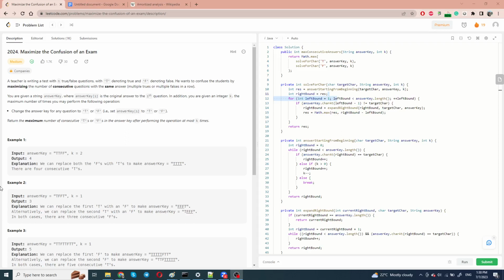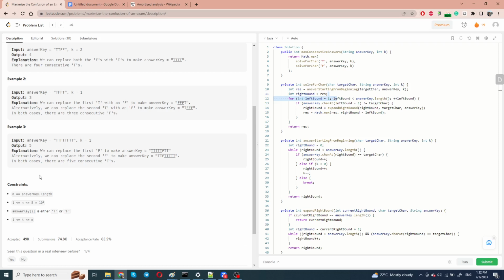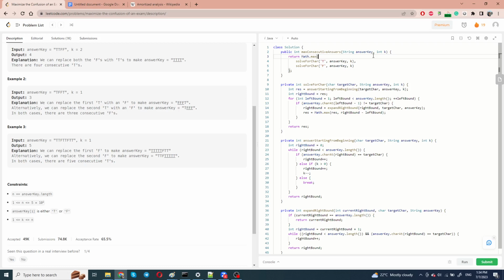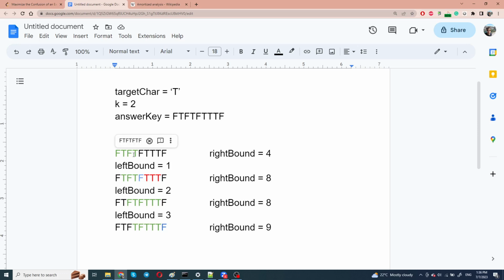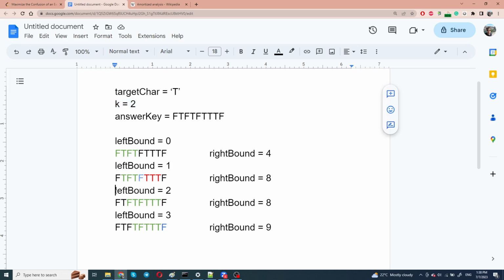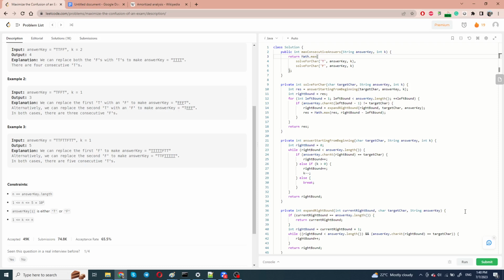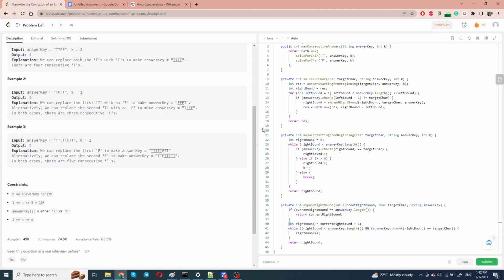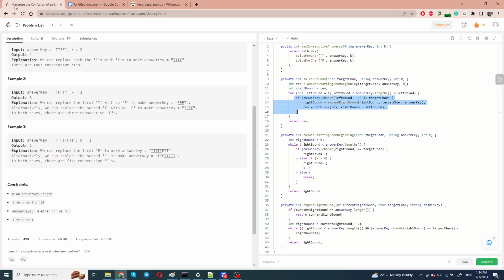LeetCode Daily Challenge: Maximize the Confusion of an Exam (7.07.2023).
In this video, I'm going to explain several solutions for the LeetCode Daily Challenge for the 7th of July 2023. I will also talk about useful lessons we can get by solving this problem

0:00 Introduction
0:23 Problem statement
2:12 Idea of the solution
4:22 An example that illustrates the idea
10:12 Looking at the code
12:47 Complexity of the solution. Amortized analysis
14:19 Lessons from this problem